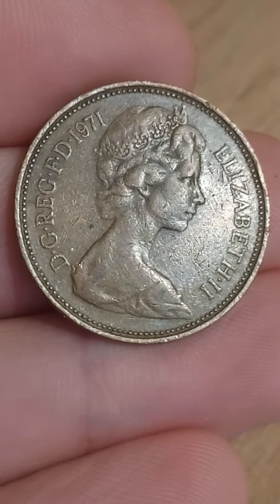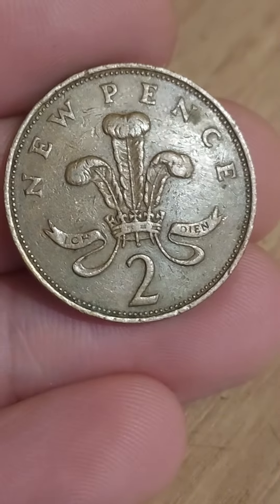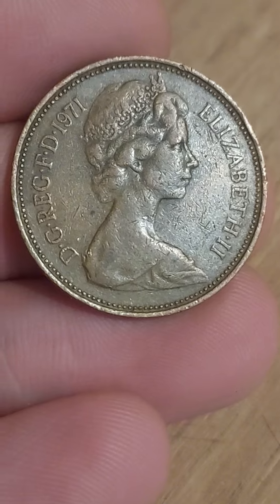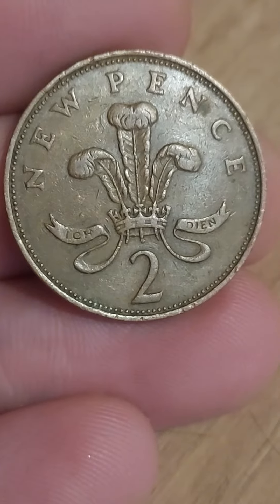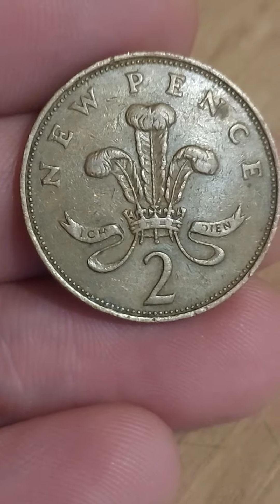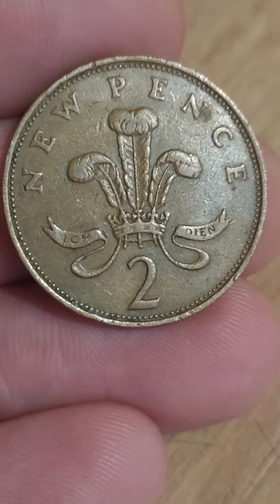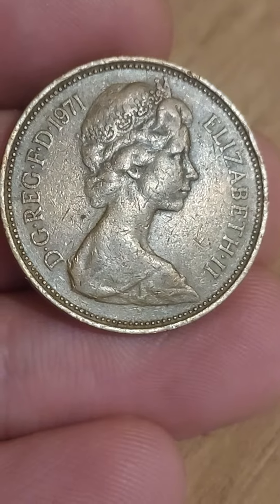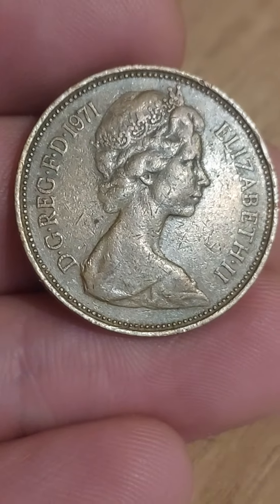Elizabeth II 1971 2 NEW PENCE COIN VALUE + REVIEW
1971 2 NEW PENCE COIN VALUE + REVIEW Elizabeth II 1971 2 new pence coin worth. Rare 2p coins worth money.